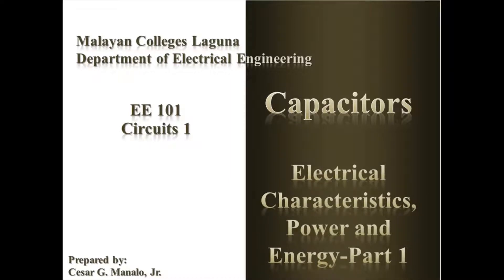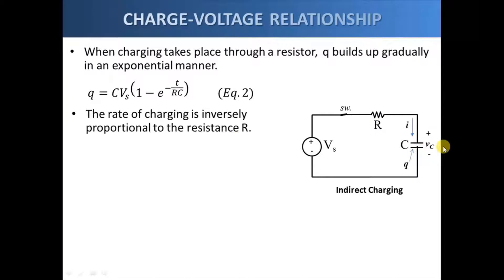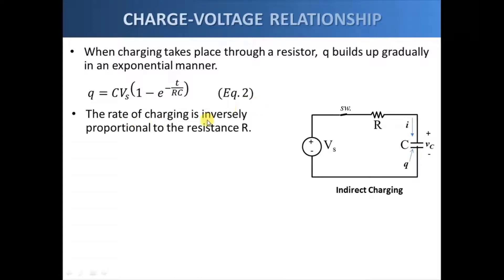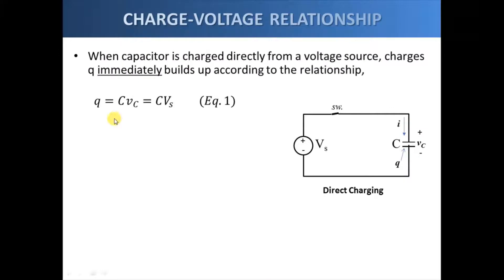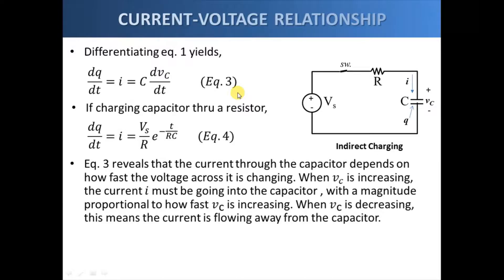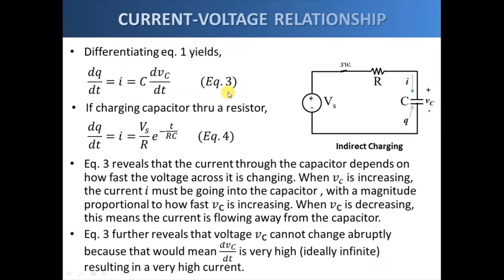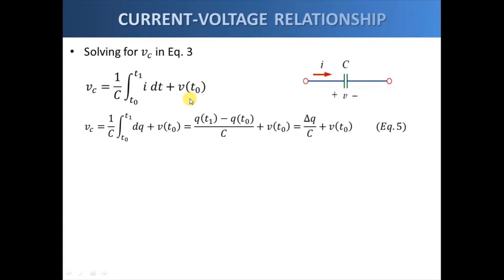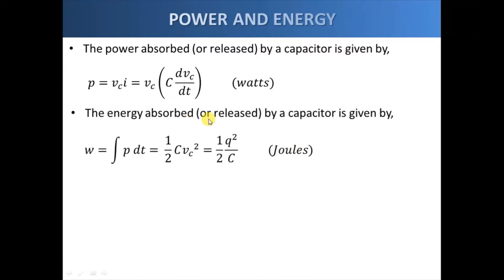Electrical Characteristics of Capacitors Part 1 v2